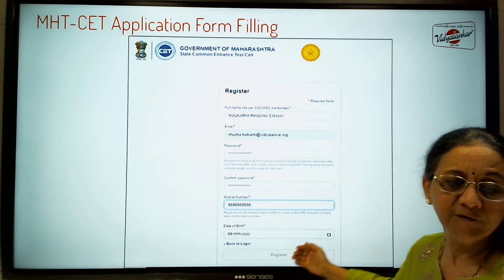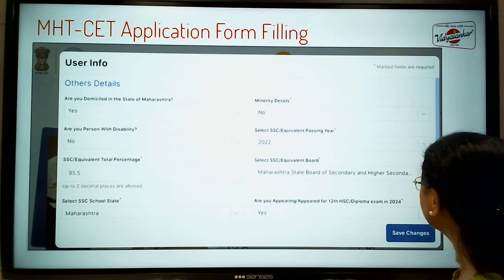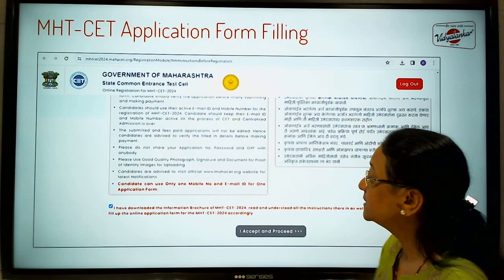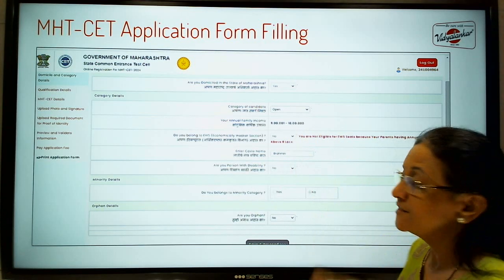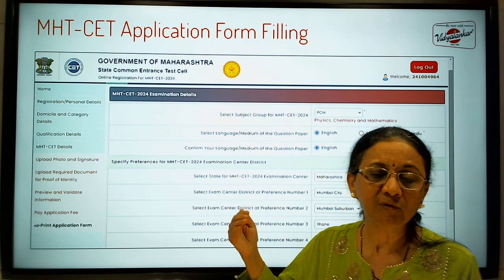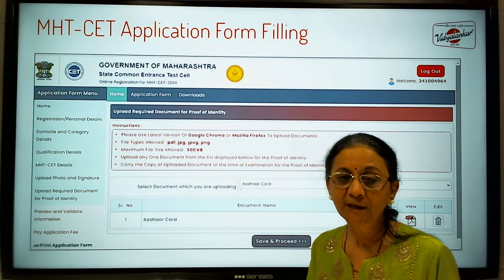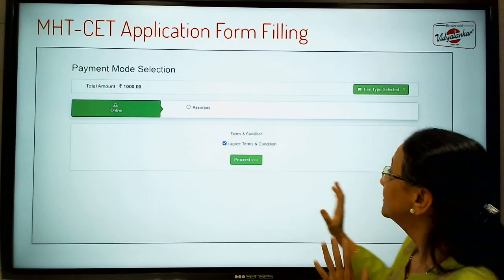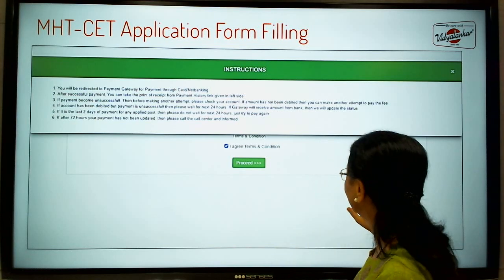How to Fill MHT-CET 2024 Application Form | Step by Step Guide to MHT-CET 2024 Application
In this video, we discuss "MHT-CET 2024 Online Application Form Filling" - how to fill MHT-CET 2024 application form. Know step by step on how to fill the MHT-CET 2024 Application form with Vidyalnakar. We will cover the entire process of Application Form Filling in this video. Doubts about Domicile certificates, Category Certificates like EWS certificates, and other documents needed for CET registration, and where these documents will be used in the application process, will be discussed in detail in this video. As you may already know, you will need your passport-size photographs, a signature copy, etc. But documents like the Category certificate and Parents' income certificate can be a little confusing. Our teacher will cover all these points and explain them in detail, clearing all your doubts.

Checkout the below link to Boost Your Preparation MHT-CET and Stde XII preparations

You can purchase our Online Test Series from the following